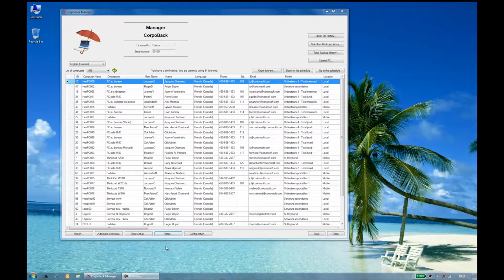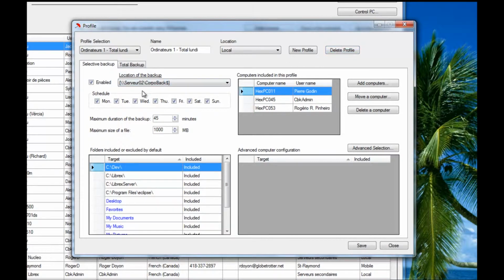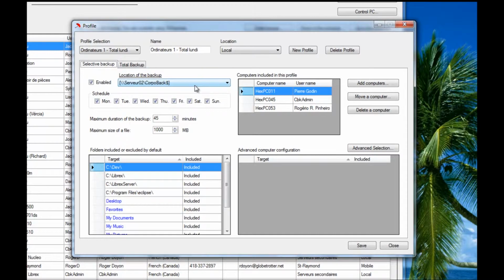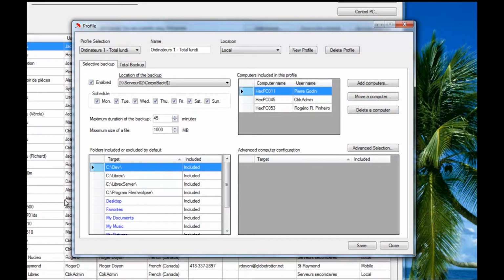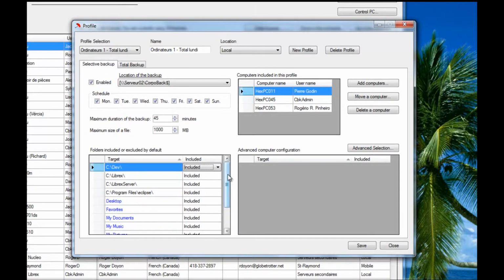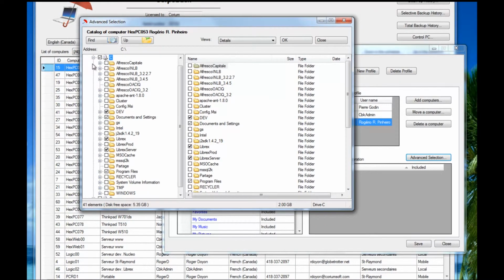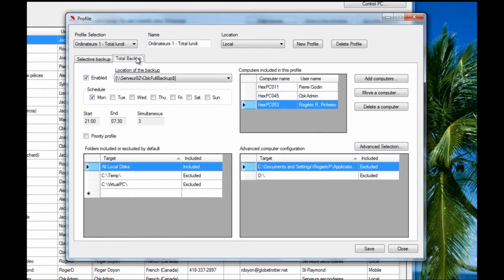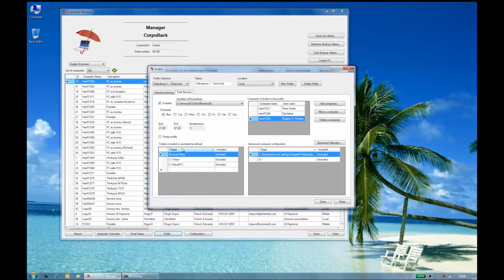The CorpoBack Profiles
This video explains how to use the CorpoBack Profiles.

CorpoBack is a corporate backup software developed by Corium.